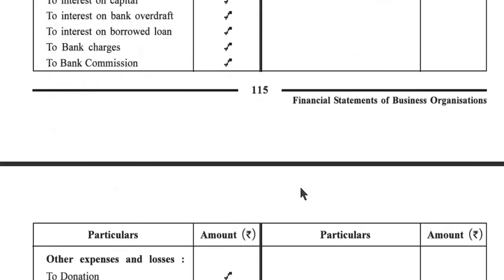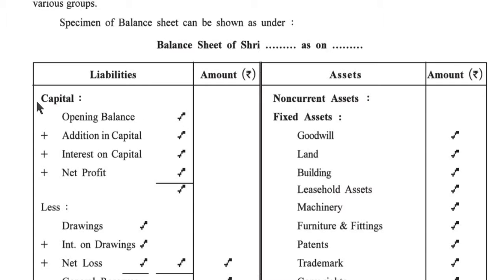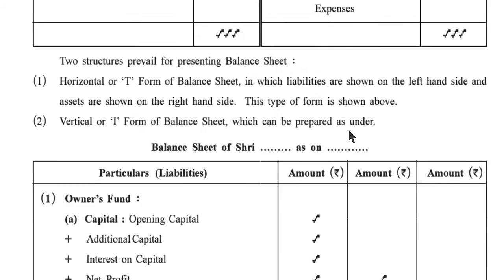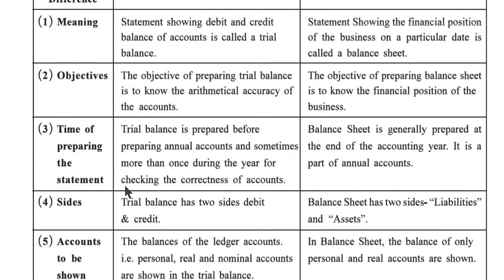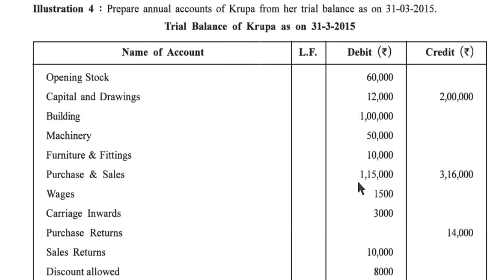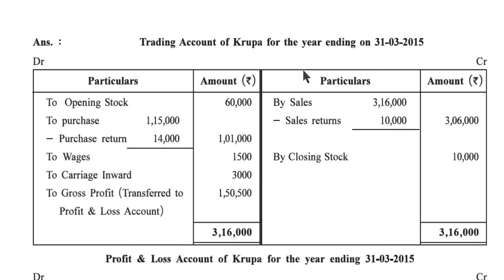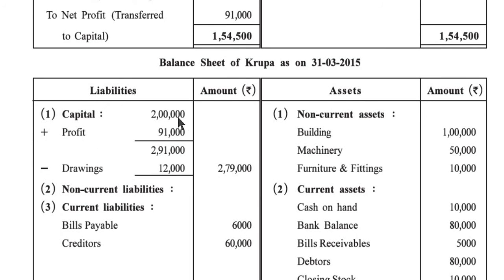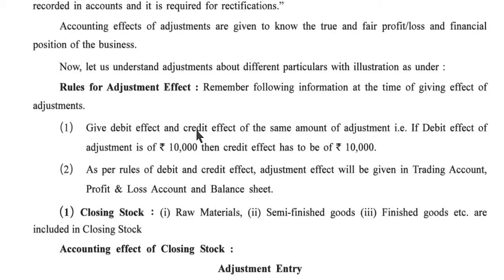Elements of Accounts std.11 chapter:5 explanation Date:25/09/20 By: Trupti Pandya.